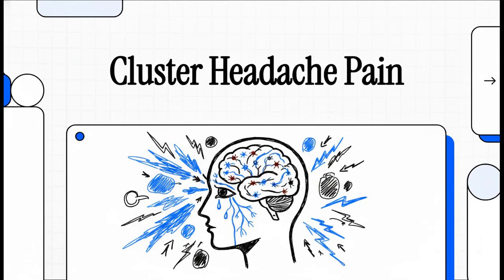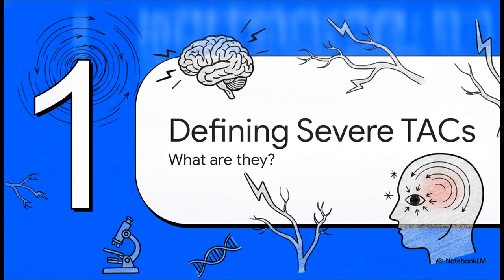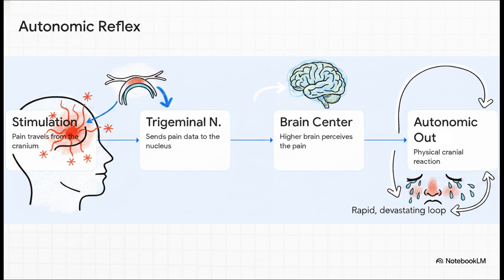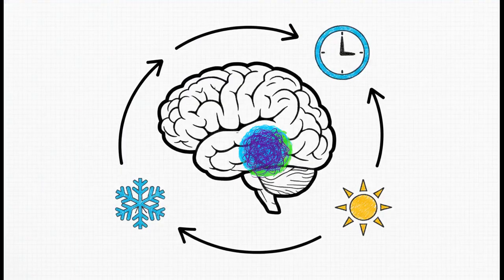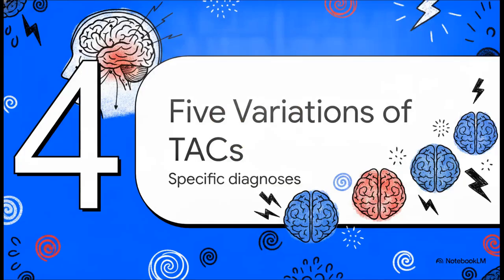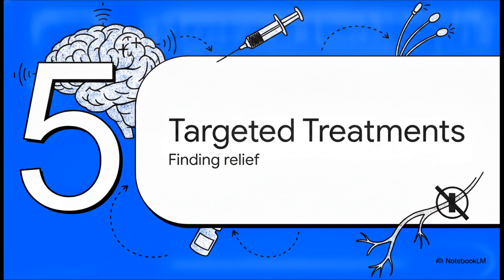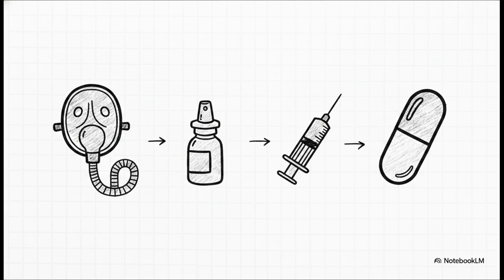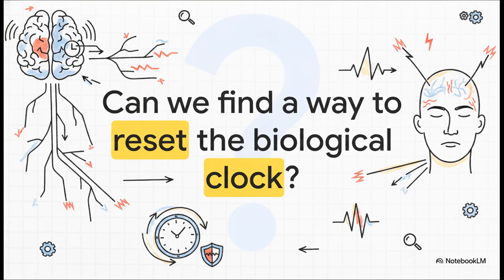Understanding The Death like Pain